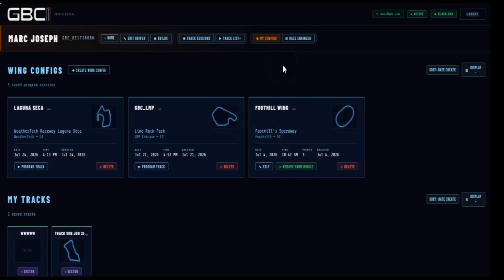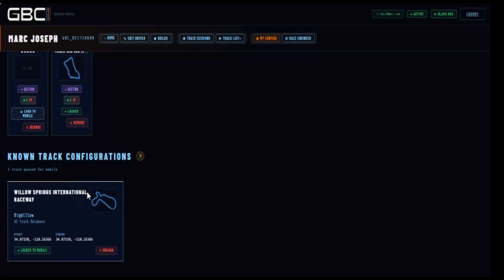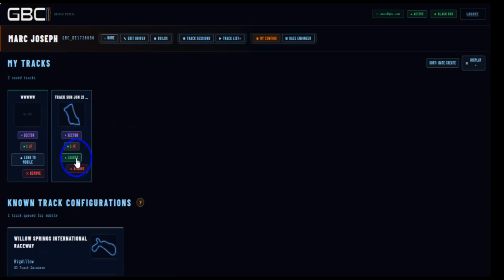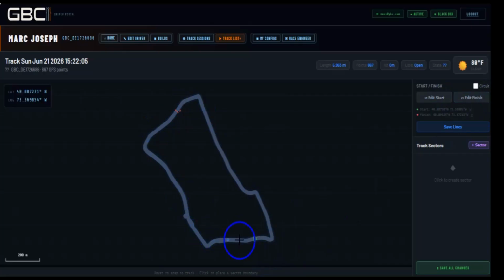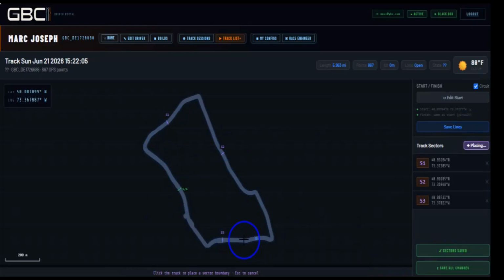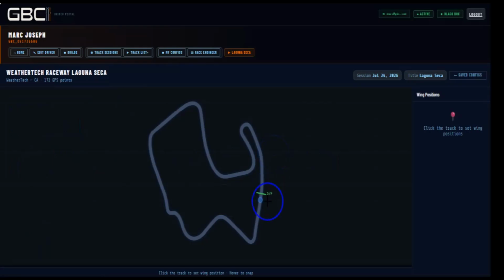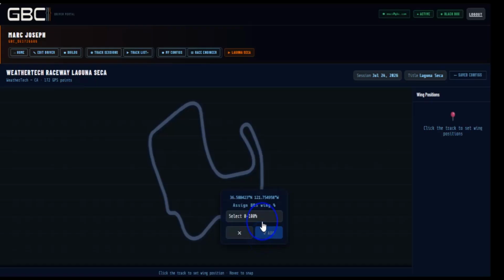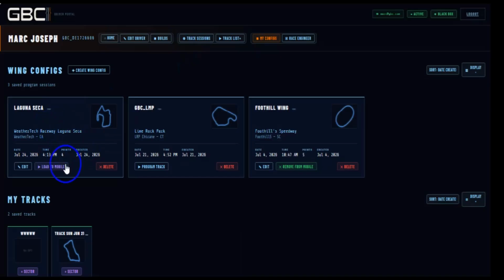GBC - How to: Manage peripherals, wing configurations, sector locations, and Start Finish locations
Your entire wing setup library, organized exactly how you want to see it. Every Wing Configuration you've ever built and every track you've personally created lives here — sortable by date or name, viewable as full cards, compact icons, or a scannable list, whichever fits how you work. No more guessing which config matches which track: each card shows the track name, point count, and creation date at a glance, and one click loads it straight to your Black Box. Because only three custom tracks and a handful of configs can live on the device at once, this page is where you decide what's active — swap in the setup you need for today's track day without digging through old sessions or reconstructing settings from memory. It's your race-day prep, organized before you ever leave the driveway.